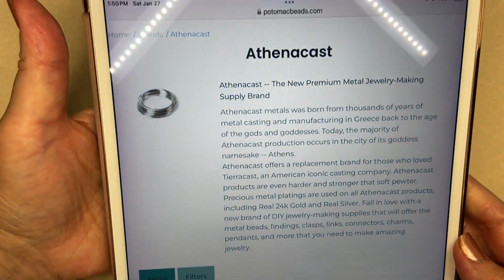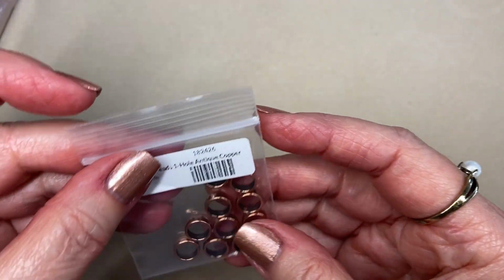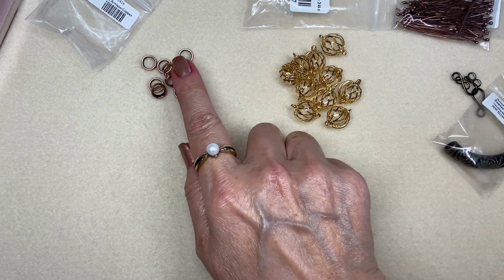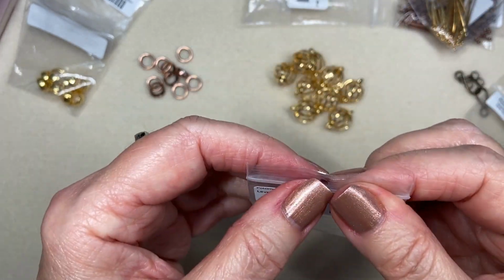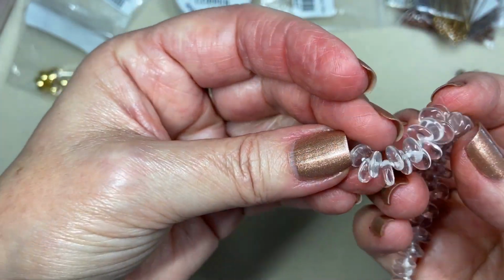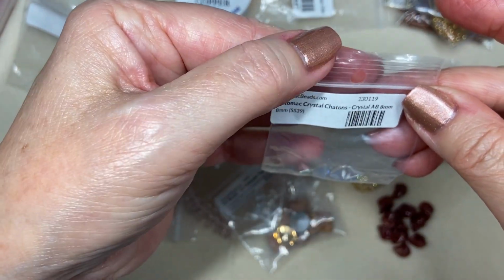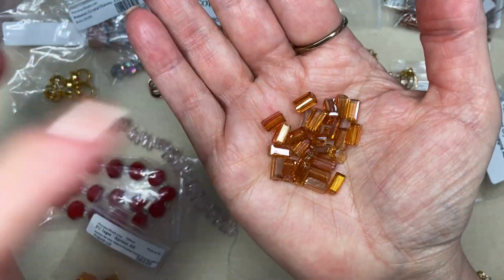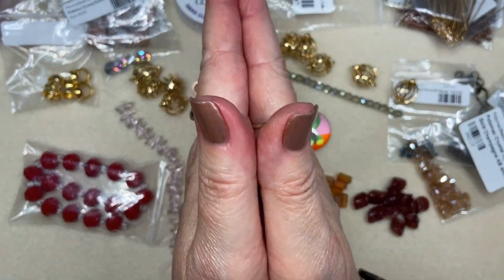ATHENACAST ALTERNATIVE TO TIERRACAST! Quality New Findings Line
I am so thrilled about this new line of quality metal findings from Potomac Beads. I did a small order just to share it with my viewers because so many of us miss Tierracast and the quality that it had. I think this will be a great alternative and I am very impressed with the items and the large selection!
On my nails: OPI Worth A Pretty Penne